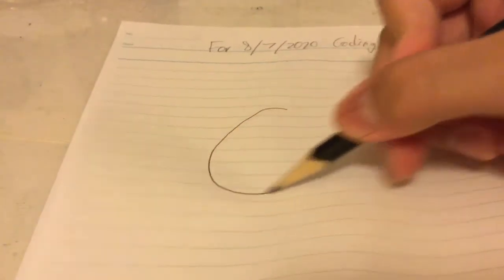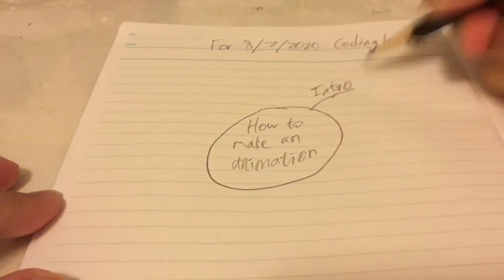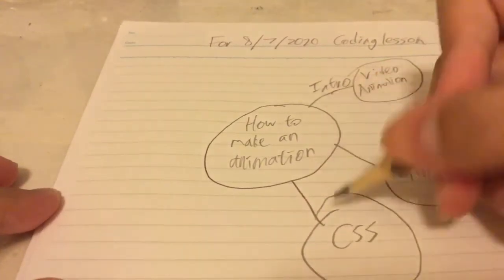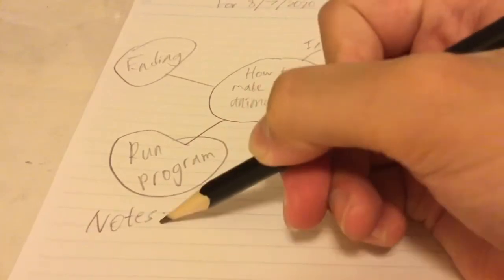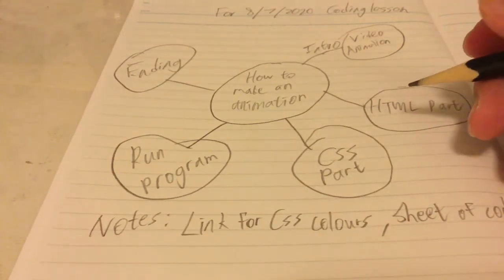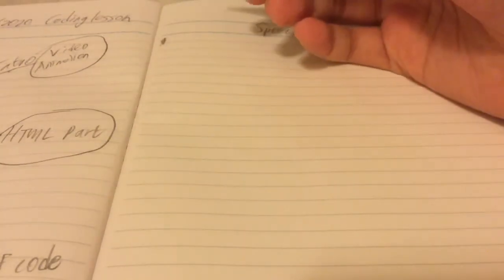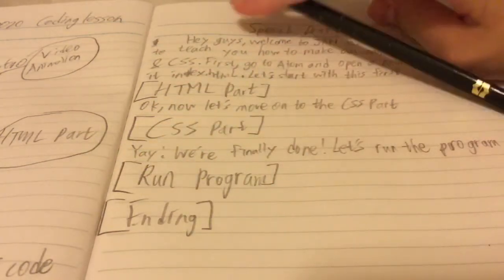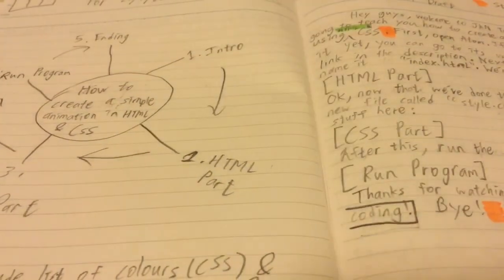Sneak Peek at Video Drafts!